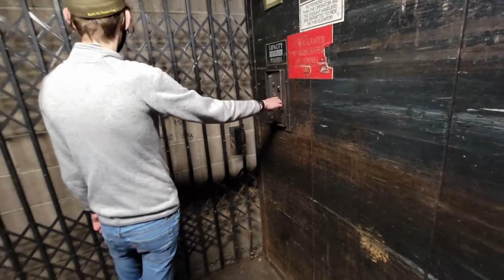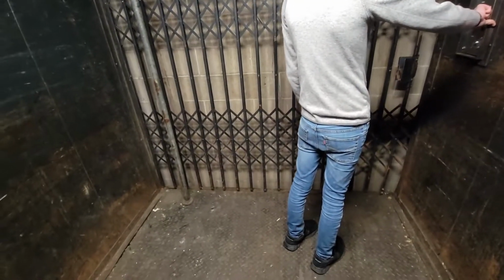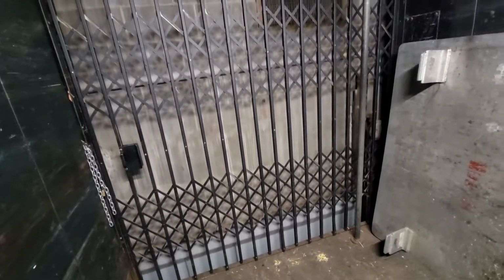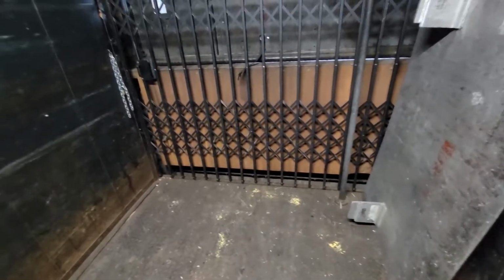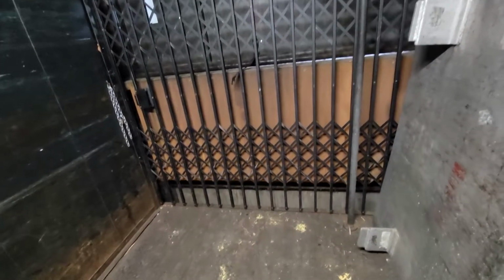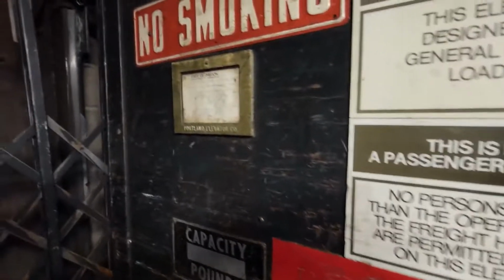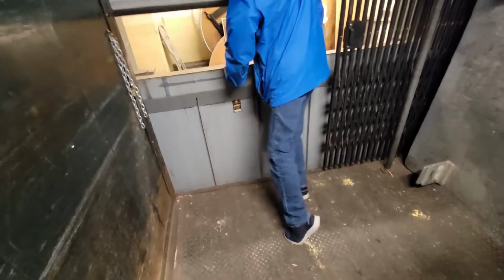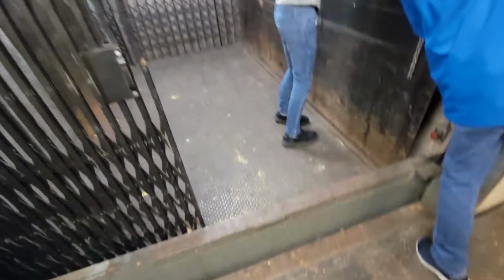EPIC & AMAZING VINTAGE Manual Portland Piston Pump Hydraulic Elevator | Hilton Hotel | Portland, OR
Taken 02/20/2022

Ladies & gentlemen, this is my FIRST EVER piston pump elevator, and my second ever gated elevator!! This thing is an OLD GEM!! It has self-leveling, but SLOW AS HELL!! I'm not exactly sure when this was installed, but nonetheless this is EPIC!! It's low on oil too!

Elevator Information:
Installed: 1960s?
Capacity: 5000 LBs | 2267 kg | 30 persons
Speed: 80 FPM

Motor/Drive Type: Hydraulic
Fixtures (Original): GAL
Fixtures (Modernized, Call Buttons): US Square Button

Door Configuration: Gated (Interior), Manual Outer Doors (Outer)
Sets of Doors: 2

Floors Served: 4

Modernized: N/A